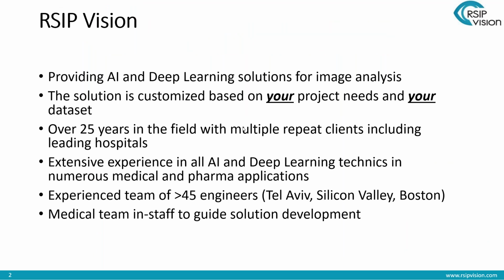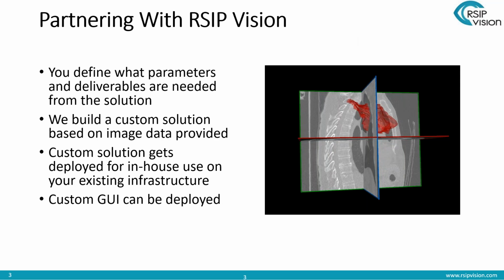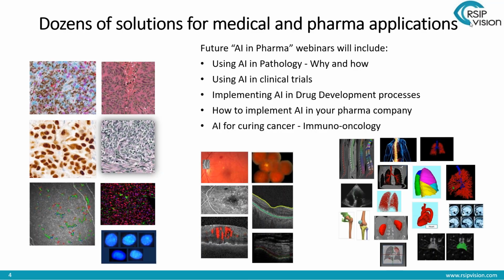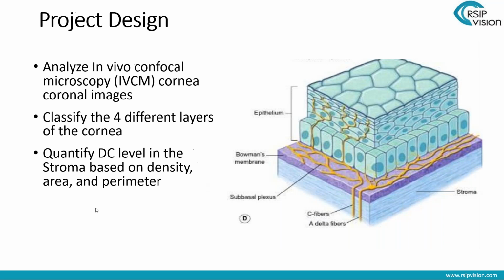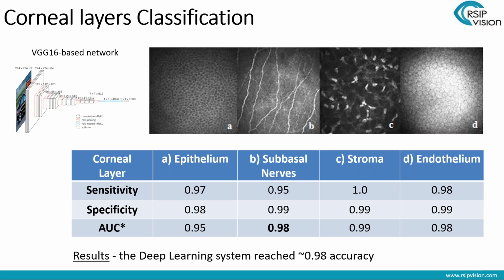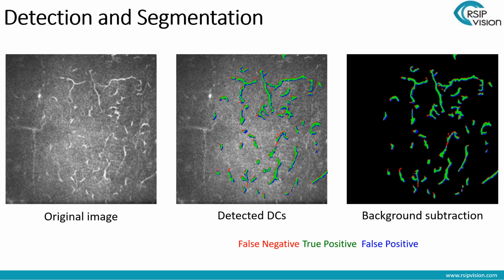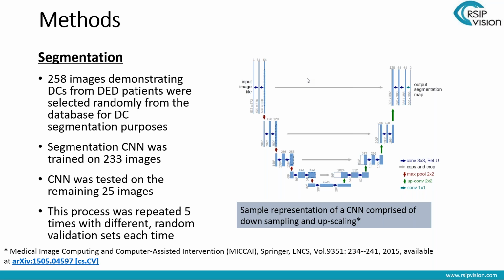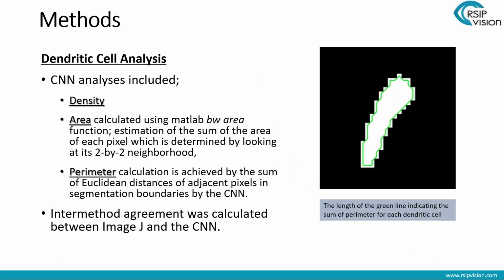Webinar: Deep Learning for the Segmentation, Classification, and Quantification of Dendritic cells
Webinar held on Feb 27, 2019.
"AI in Pharma" webinars by RSIP Vision